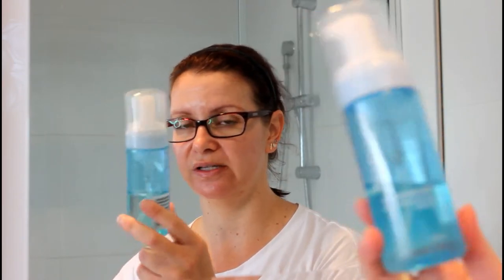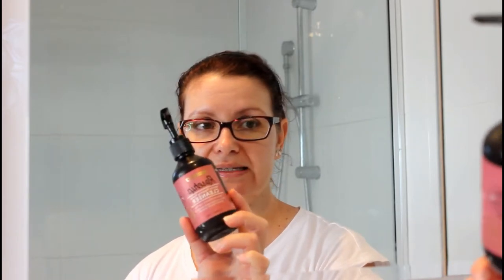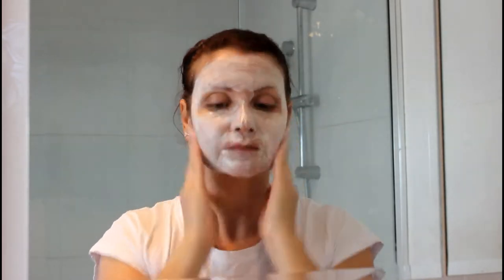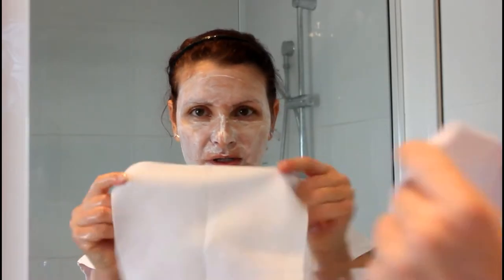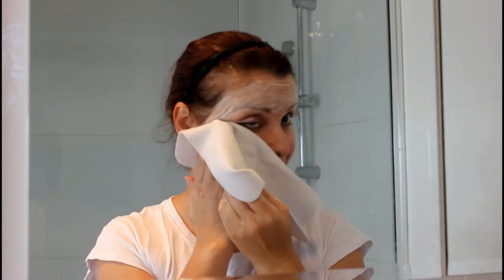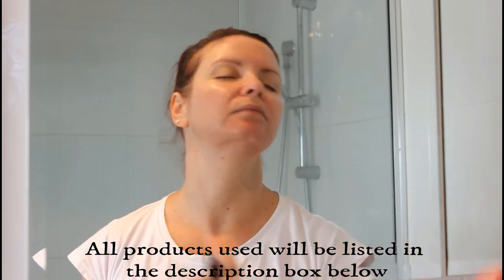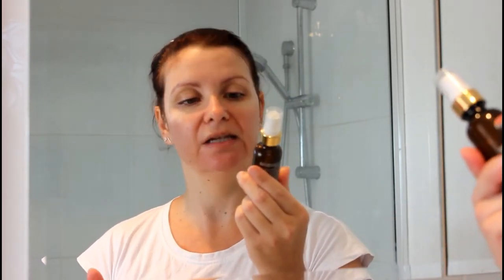Morning Skincare Routine || KATE THOMPSON || Skincare Series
As mentioned in the video I'm not a skincare expert, I love skincare and trying new products and these are the products that work best for me and my skin!

Also if you notice something different with my editing I've finally upgraded my editing software and I'm super pumped with all the new features I have to play with!

PRODUCTS USED:
Neutrogena Hydro Boost Moisturising & Foaming Cleanser
Etude House Baking Powder Pore Cleansing Foam
essano Rosehip Cleanser - Gentle Foaming Cleanser
Klara Reset Instant New Skin
The Body Shop Face Chamois
Nip + Fab Glycolic Fix Daily Cleansing Pads
Swisspers Large Cotton Rounds
Simple Kind To Skin Soothing Facial Toner
essano Rosehip Toner Mist
Swisse Anti-Aging Argan Eye Cream
Palmer's Cocoa Butter Formula Skin Perfecting Ultra Hydrating Serum / The Ordinary. "The Buffet"
Nivea Daily Essentials Light Moisturising Day Cream - Normal/Combination Skin SPF 30+

All opinions are my own and all products have been purchased with my own money.